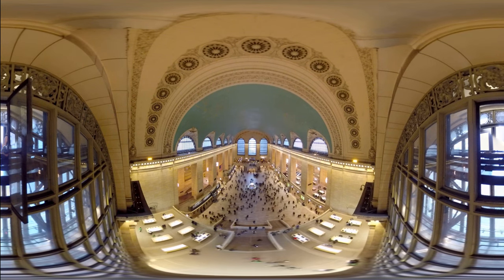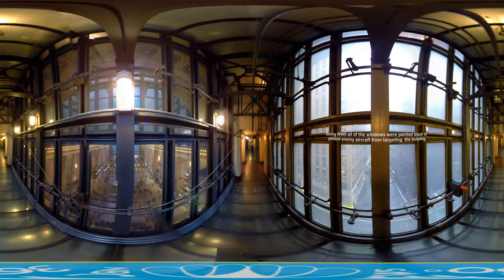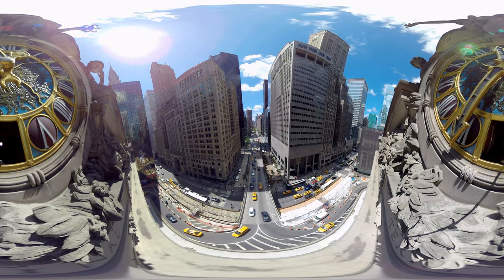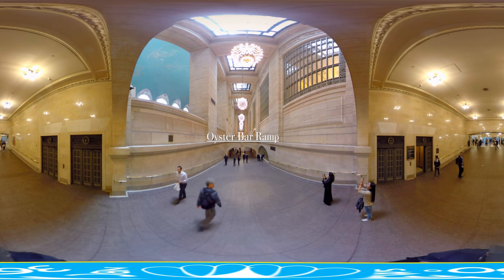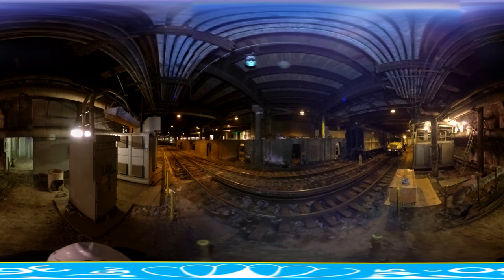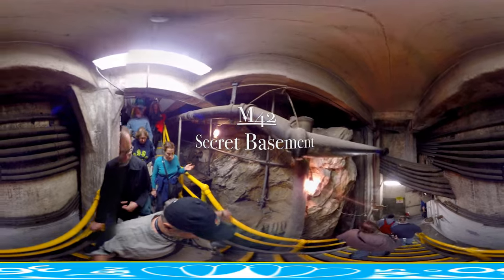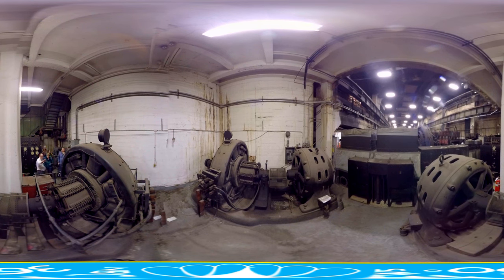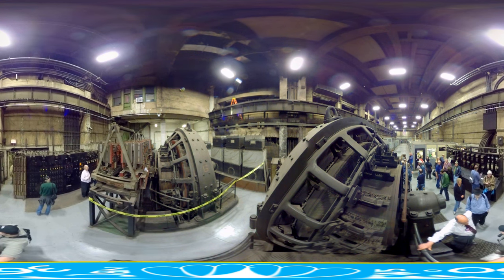Hidden Secrets Of New York’s Grand Central Terminal | 360 Video | NBC News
Daniel Brucker, the Manager of Grand Central Tours Metro-North Railroad reveals some of the historic secrets of Grand Central Terminal and tells us why there was a shoot-on-site order during WWII, the multi-million dollar gem hidden in plain sight and Franklin Delano Roosevelt’s private train station customized for the ailing President.